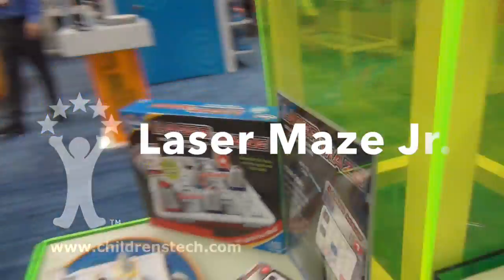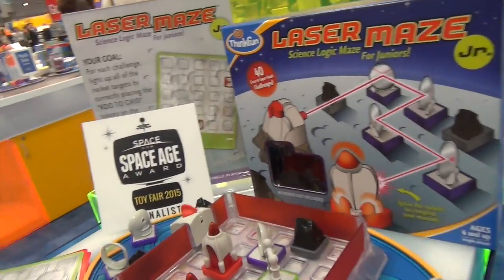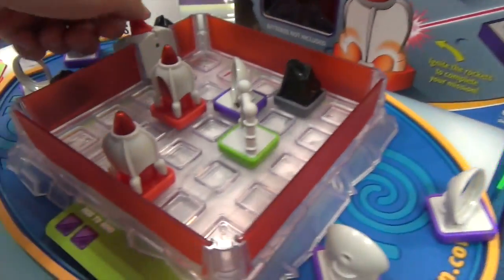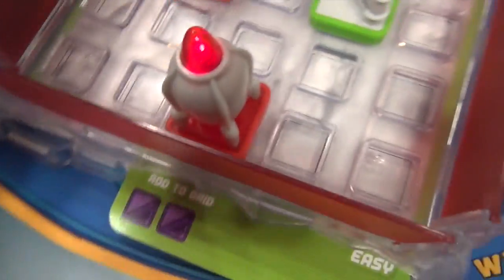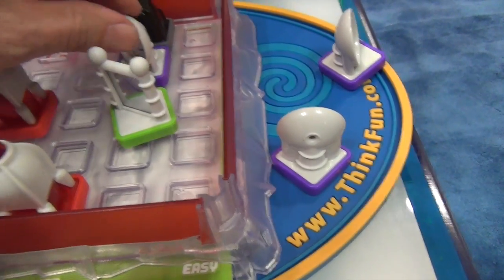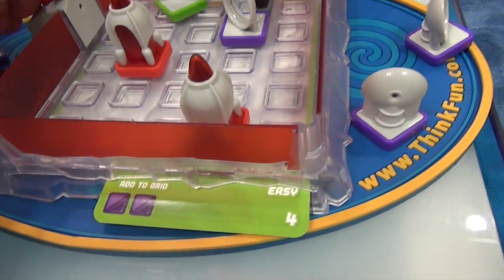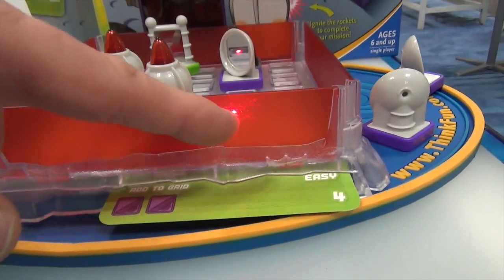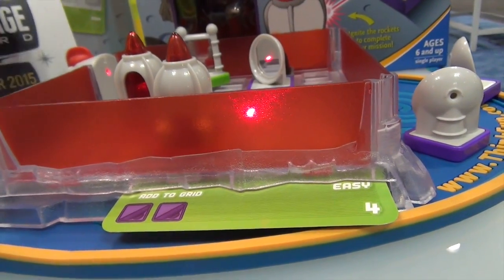Laser Maze Jr.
Bill Richie, President of ThinkFun shows the latest version of Laser Maze, called Laser Maze Jr., $30 from ThinkFun